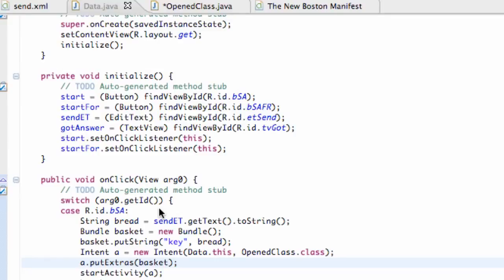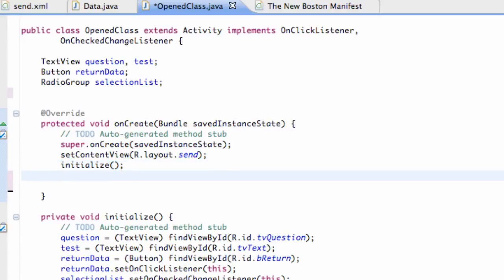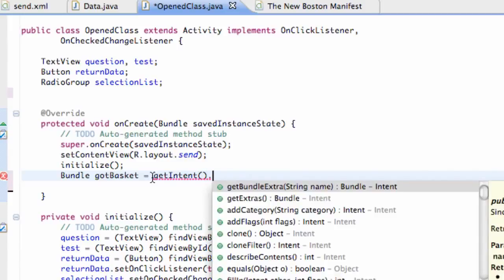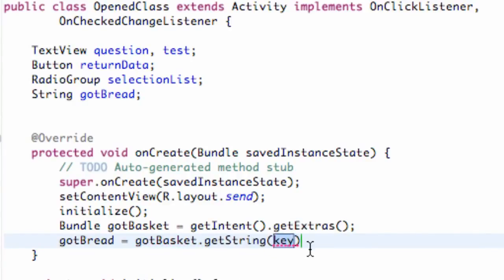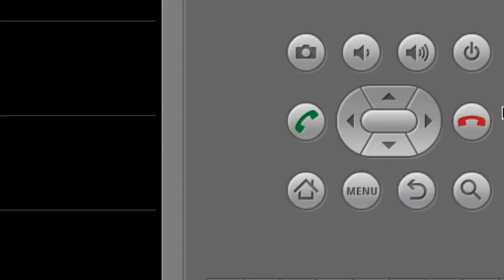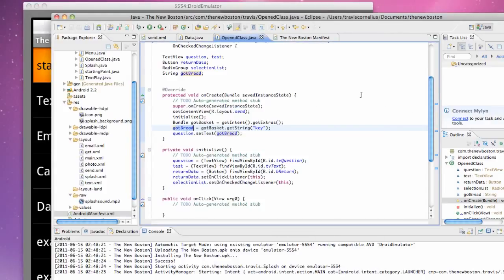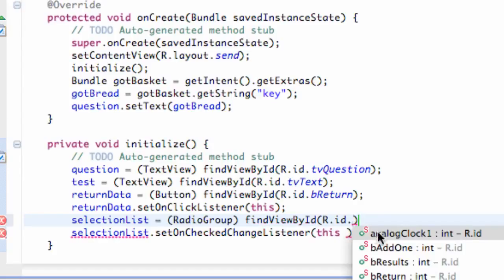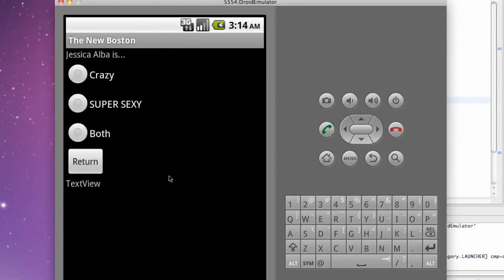Android Developing Applications Tutorial 48 Recieving Bread String from Activity